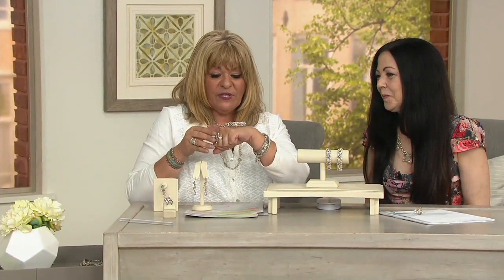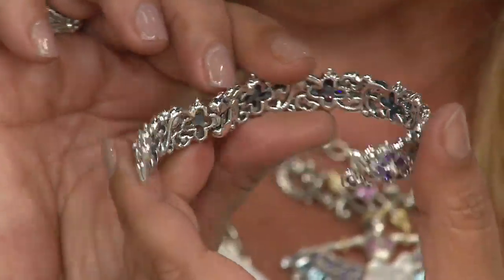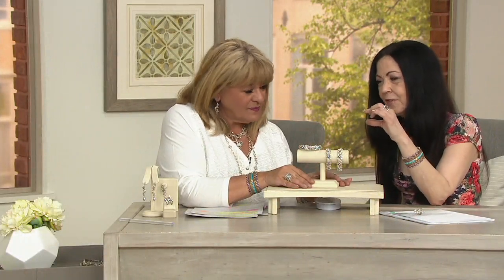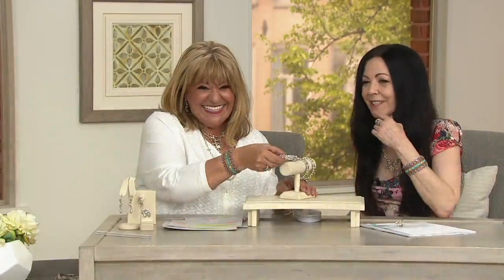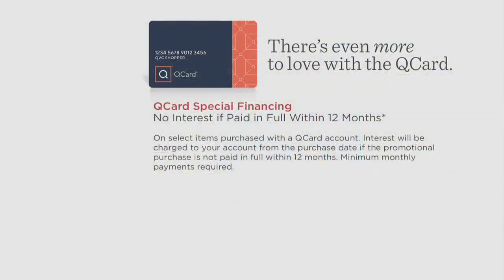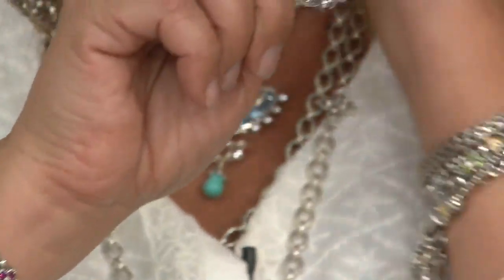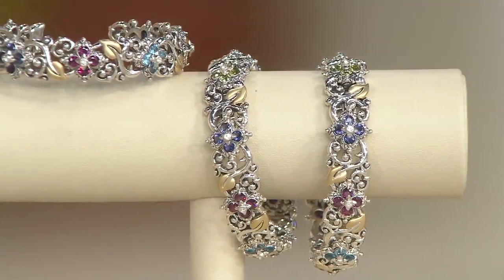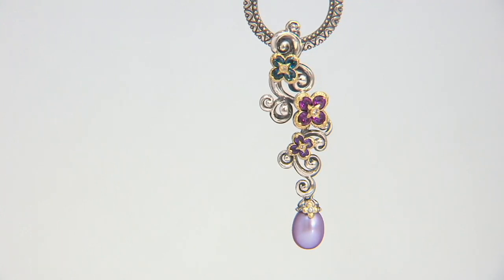Barbara Bixby Sterling Silver 18K Gold Floral Gemstone Cuff Bracelet on QVC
Barbara Bixby Sterling Silver 18K Gold Floral Gemstone Cuff Bracelet

Delightful details dazzle on this colorful sterling silver cuff. From a swirling vine design to gemstone flowers to 18K gold leaves, your eyes won't know where to look first! From Barbara Bixby.